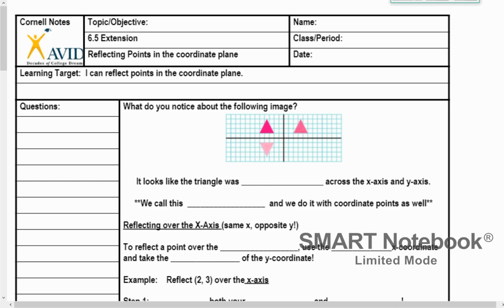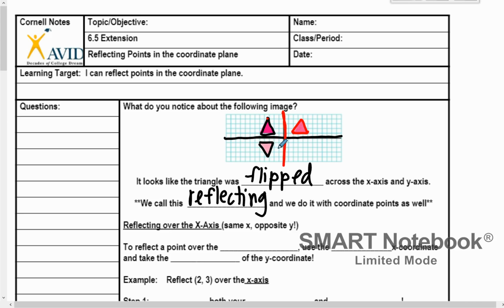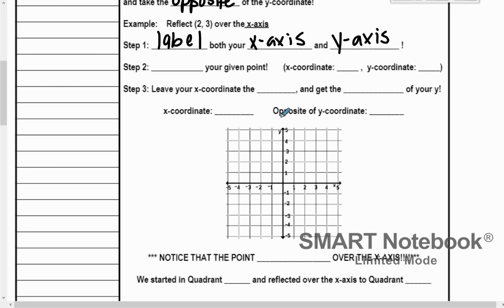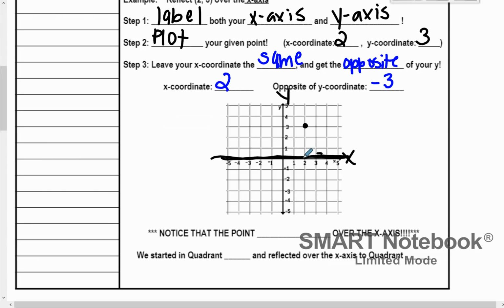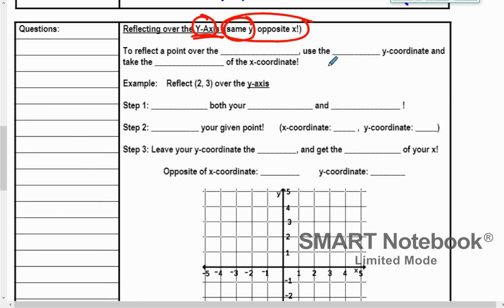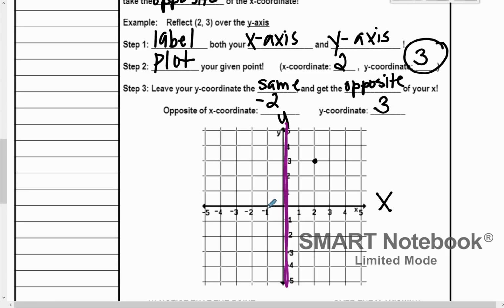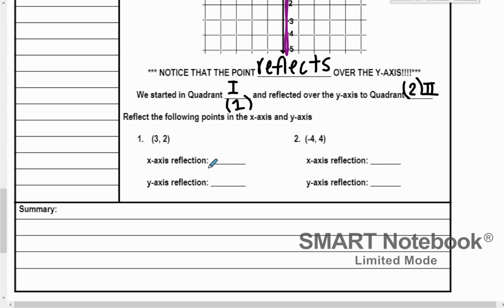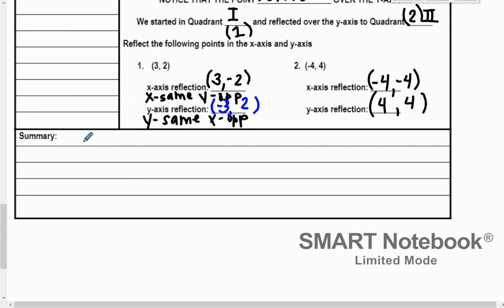6.5E Reflecting Points Video Notes